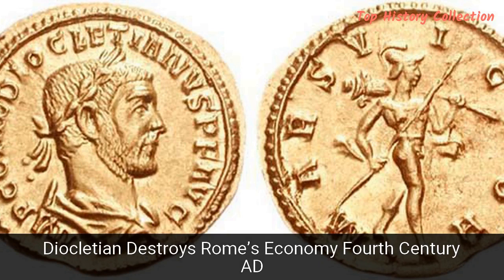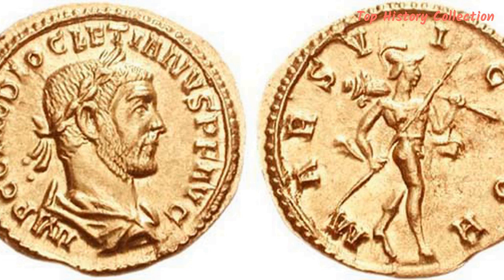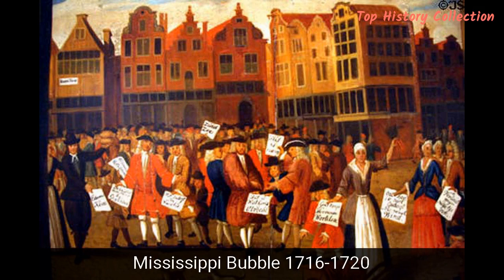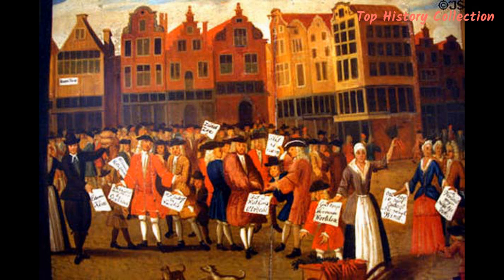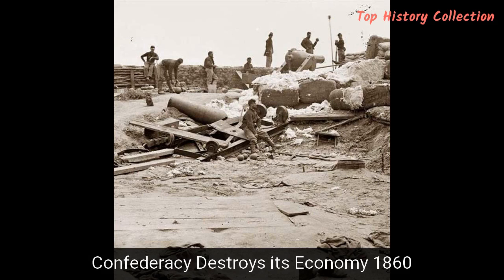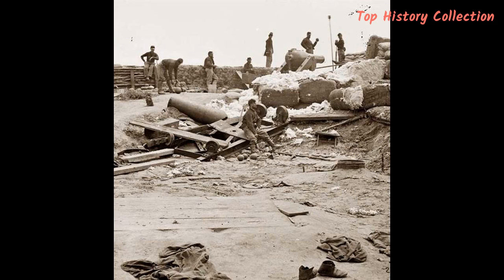Top 10 Fascinating Economic Collapses Through History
Since 2008 the United States has been in economic trouble. The current debate over the “fiscal cliff” has placed this economic distress and its origins back on the public radar. In retrospect, the origins of the housing bubble and Wall Street meltdown seem inevitable. There have been numerous financial meltdowns in the past that have their origins in even more bizarre and obviously flawed schemes. From ancient times to the present we seem to fall for economic schemes and the disasters that often result. This list takes a look, in chronological order, at some of the most intriguing economic collapses of history. We can feel a little better about our current situation as we consider the mistakes of our ancestors.